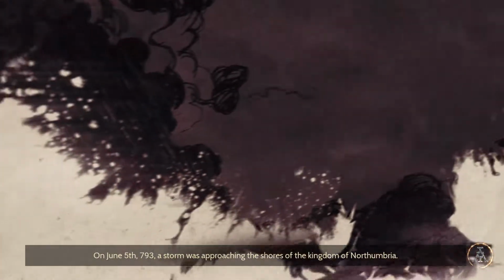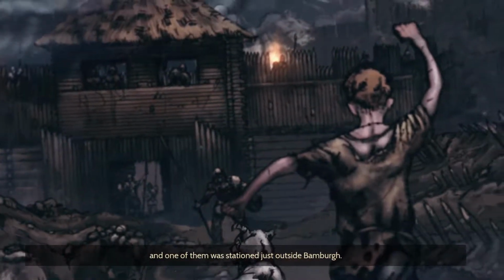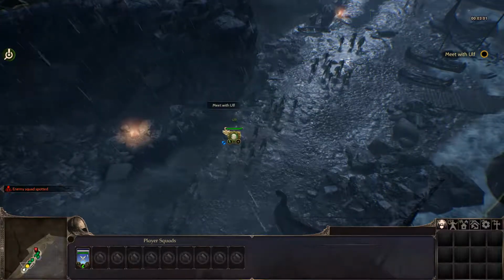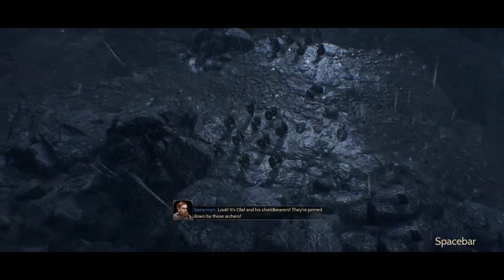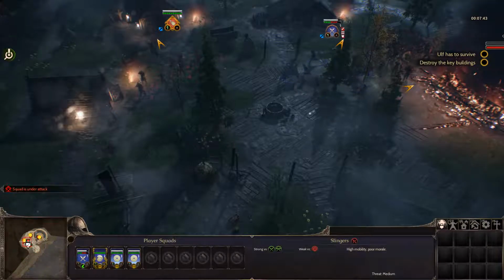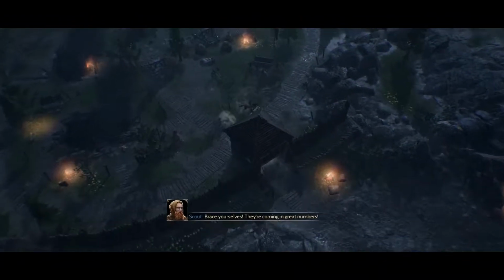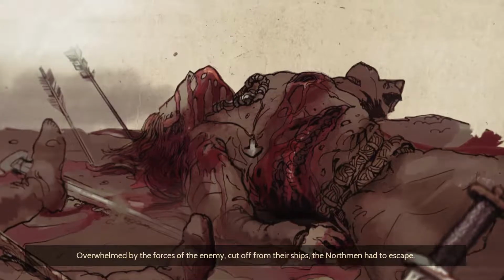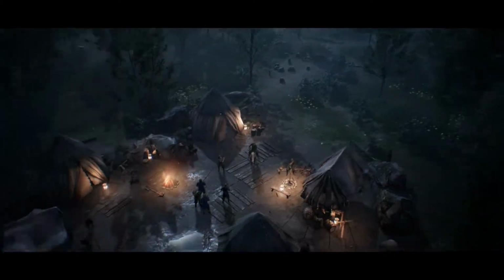What is Ancestor's Legacy?